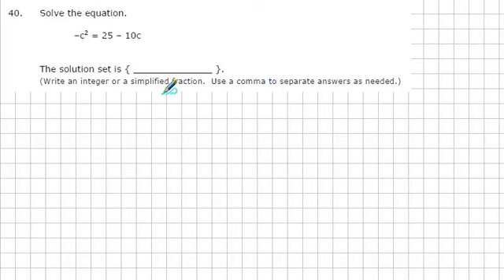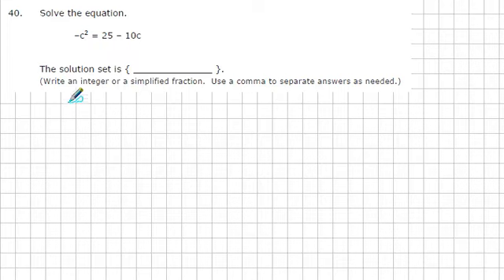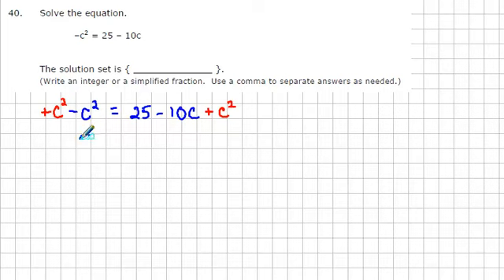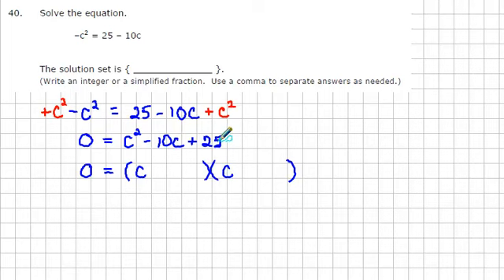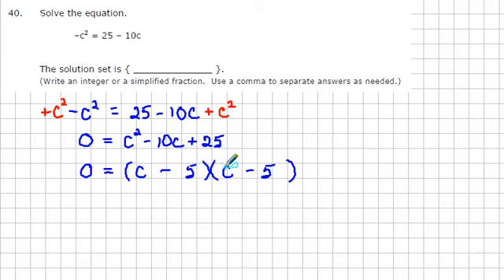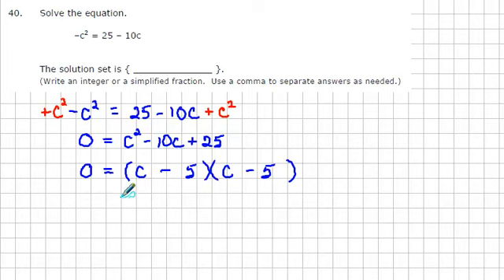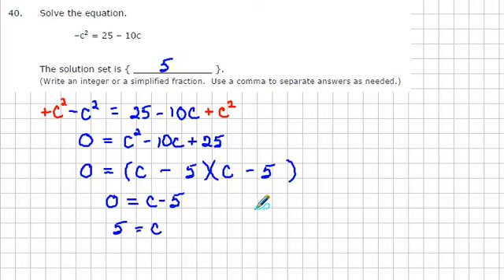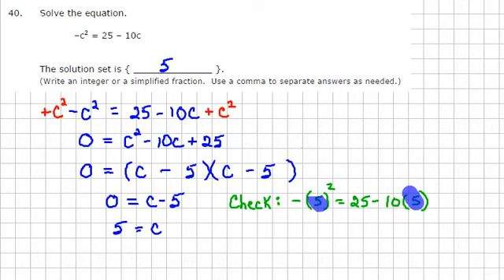MAT 1033 Final Exam Review Packet: Solution for #40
Objective:
1. Solve a quadratic equation by factoring.